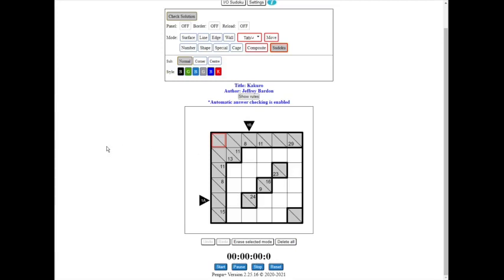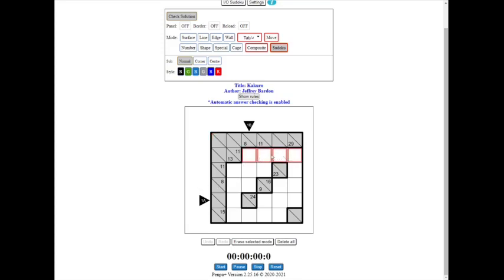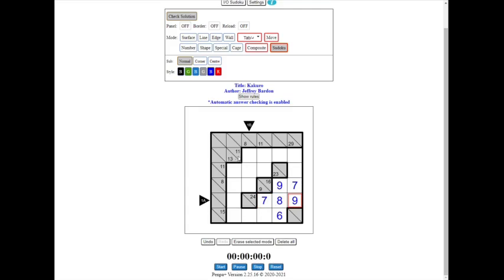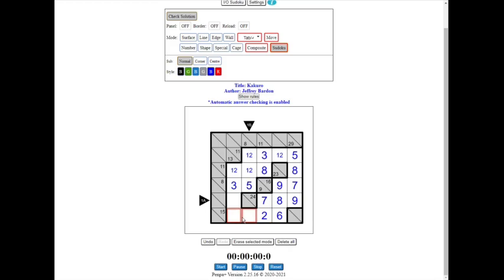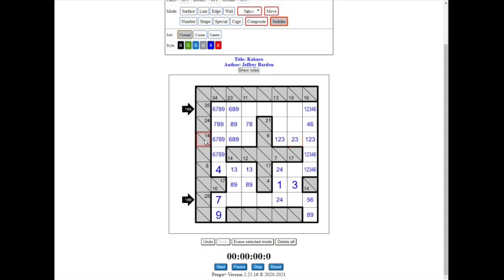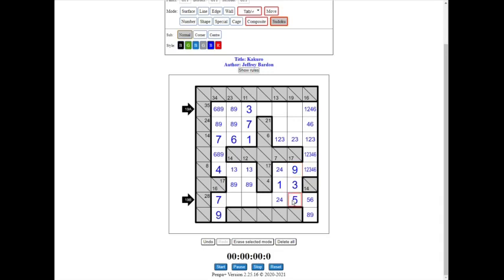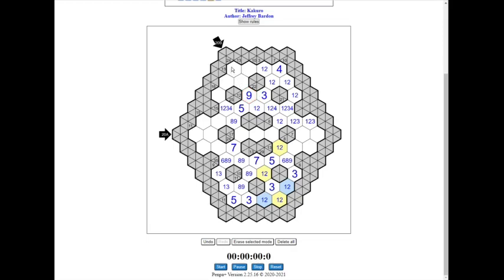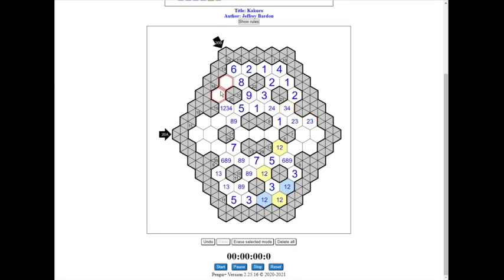Hexagony Walkthrough: Kakuro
These are solution walkthroughs for the Kakuro puzzles that appeared in a Hexagony, a recent puzzle contest put together by IHNN (me) and Eric Fox.